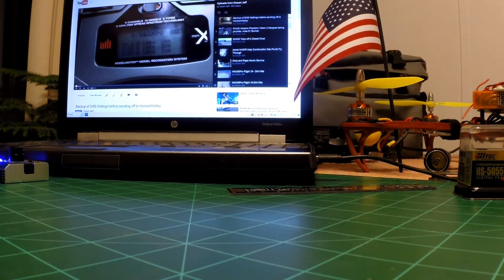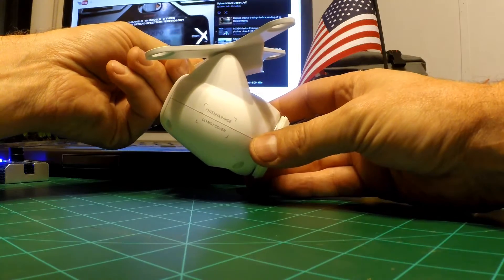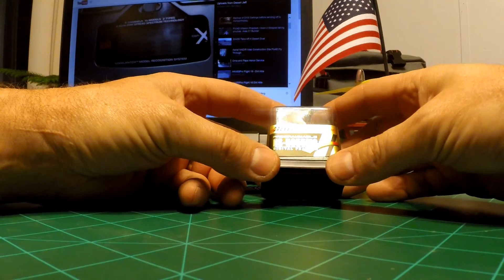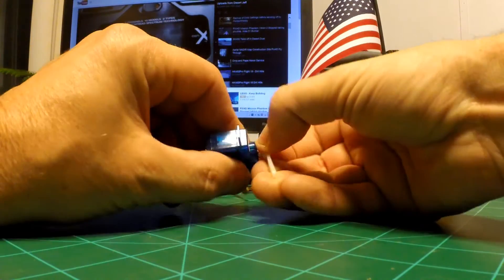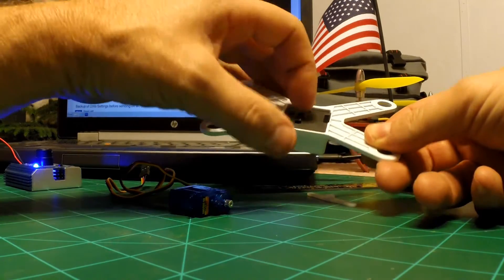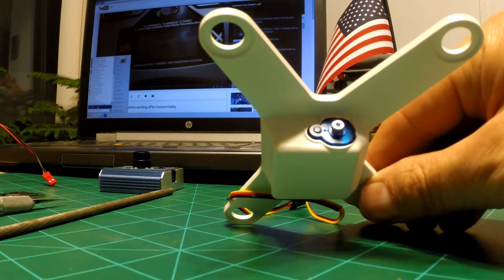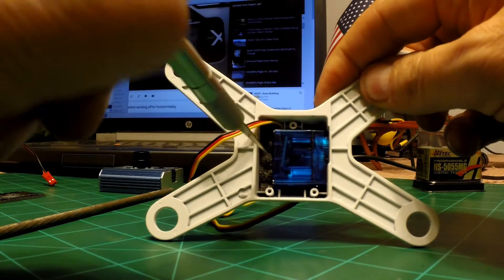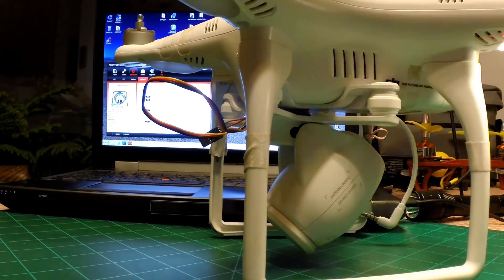Phantom 2 Vision Camera Pitch Gimbal Servo Replace with HS5055MG Part 1of2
Successfully rebuilding the pitch gimbal - installing a new servo into the dampening bracket of a Phantom 2 Vision. This will take some time to complete and make it look neat. Don't let that scare you off- I'm just a perfectionist in RC.

Servo used is a HiTech HS-5055MG Digital Servo.  The Servo will need to be reversed with a Hi-Tech Servo Programmer.  (This is an on going project and the reversal is the only portion I haven't done yet... I need to purchase a programmer at AMain Hobbies.

Note: Because of the proprietariness built into the DJI P2V, I can understand why folks build their own quads for the sake and ease of repair. This video will be continued when I reverse the servo. DJI Parts are expensive and some hard to fine.  DJI Support is also less than desired. Sorry to give you a black eye DJI.

Servo: HiTech HS-5055MG

AMain has great customer services and you can even chat with their techs online.

12/28/14
Power HD High-Speed Digital Micro Servo DSM44
This servo of high interest may work better and not require modification of the Servo bracket because it looks just like the OEM dji Pitch Servo. You would still need to modify the wire or plug to fit to the DJI.

12/31/14
A new HK Servo of Interest.

*** If any of my Australian friends are unable to purchase this from USA Companies, let me know and I can purchase and ship you one.